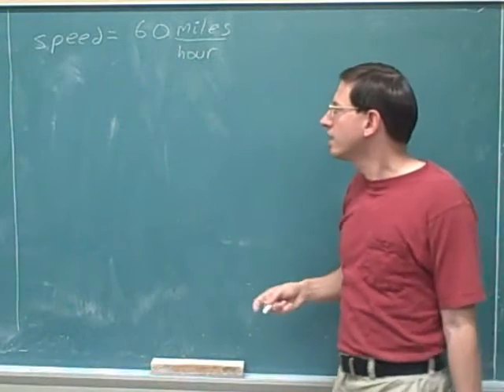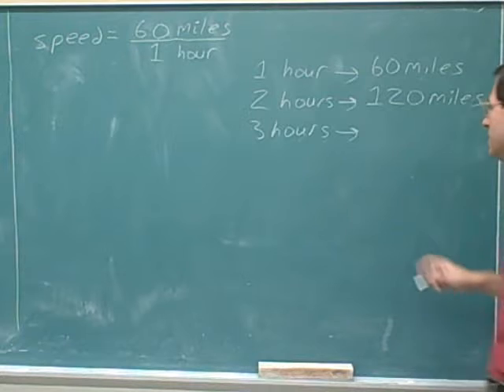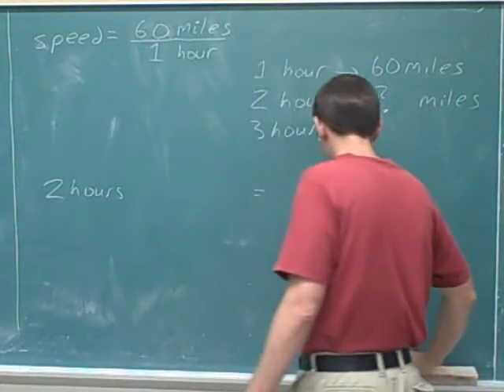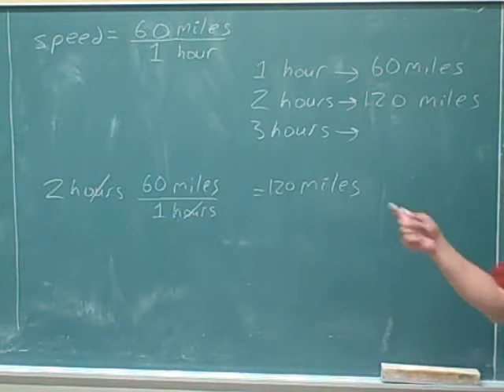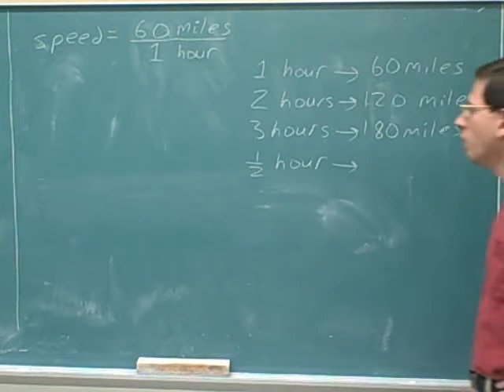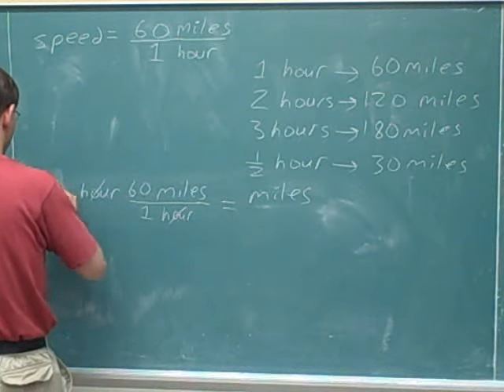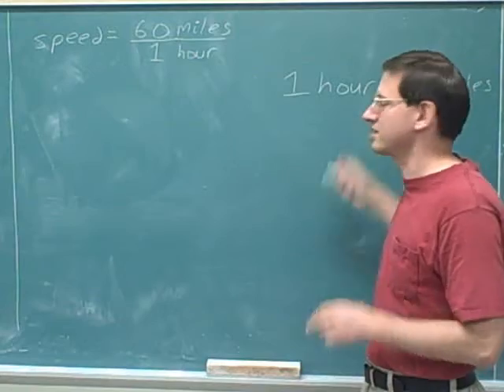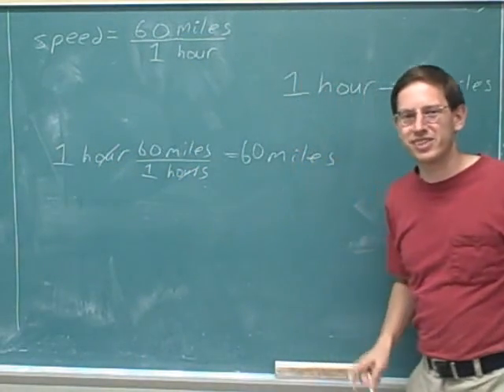physics & chemistry: ratio units (14)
(1) Introduction
(2) Prices
(3) Prices
(4) Prices
(5) Prices
(6) Prices
(7) Prices
(8) Examples of how to interpret ratio units from physics and chemistry: speed and power (watts)
(9) Density and pressure
(10) Frequency (hertz) and wavelength
(11) Electric field and potential (volts)
(12) Current (amps), atomic weight, molarity, heat of vaporization, Faraday's constant
(13) Spring constant
(14) Examples of how to use ratio units: speed
(15) Speed